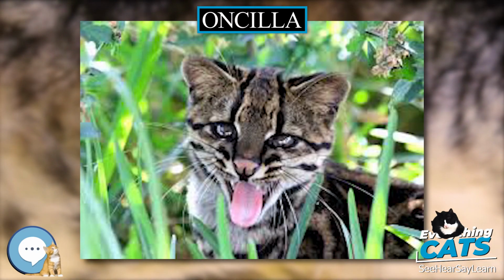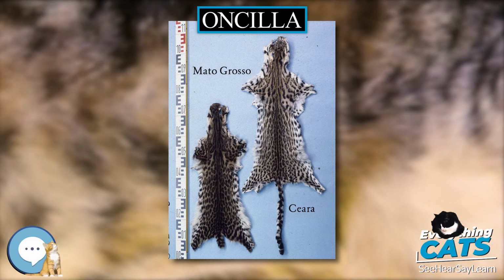Oncilla 🐱🦁🐯 EVERYTHING CATS 🐯🦁🐱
The oncilla (Leopardus tigrinus), also known as the northern tiger cat, little spotted cat, and tigrillo, is a small spotted cat ranging from Central America to central Brazil. It is listed as Vulnerable on the IUCN Red List because the population is threatened by deforestation and conversion of habitat to agricultural land.

Automatic Cat Water Fountain
AmazonBasics Cat Scratching Post and Hammock
Cat Tracks Cat Toy - Fun Levels of Interactive Play
Stealing Coin Bank Kitty Cat
The Cat Encyclopedia: The Definitive Visual Guide